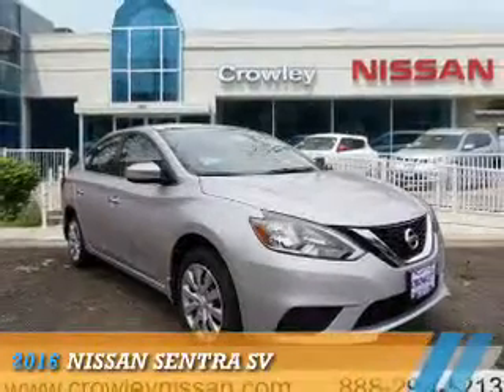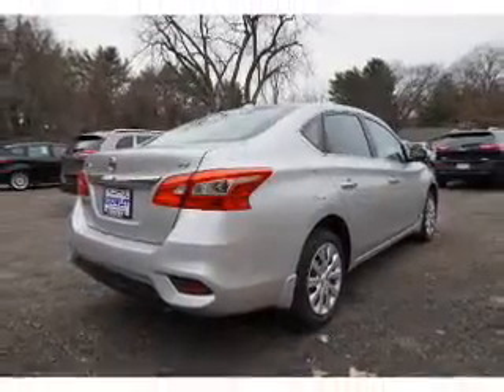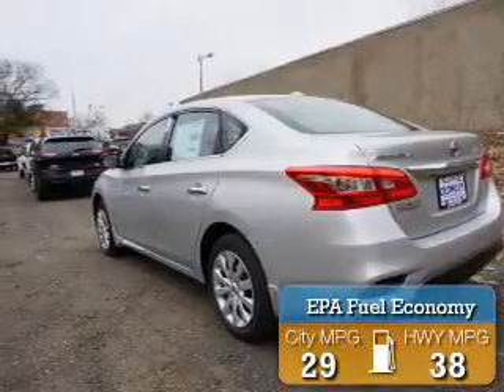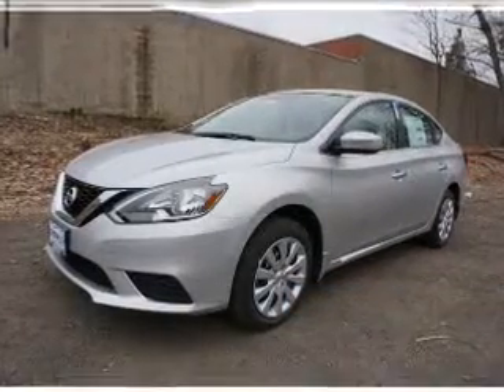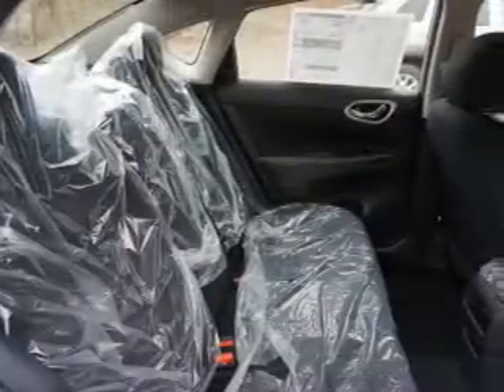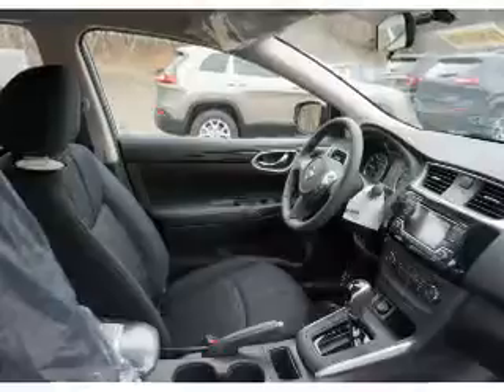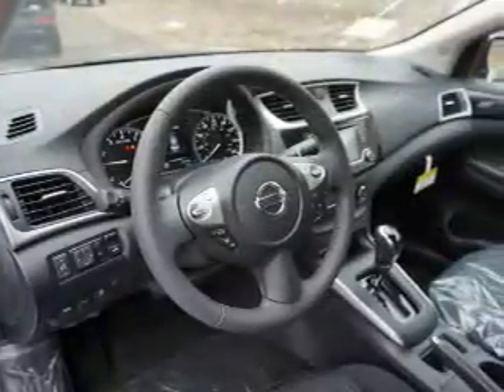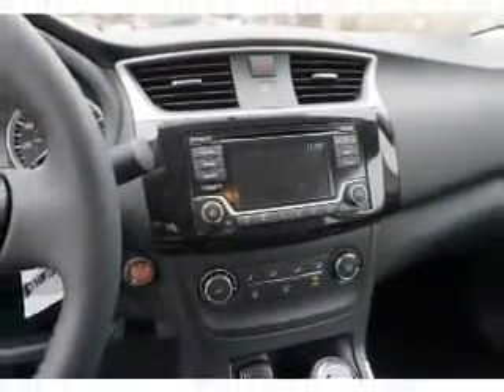2016 Nissan Sentra 16N0458 - Bristol CT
Year: 2016
Make: Nissan
Model: Sentra
Trim: SV
Engine: 1.8 liter 4 Cylindercylinder FWD
Transmission: CVT
Color: Silver
Mileage: 9
Address:
VIN:3N1AB7AP5GY243342